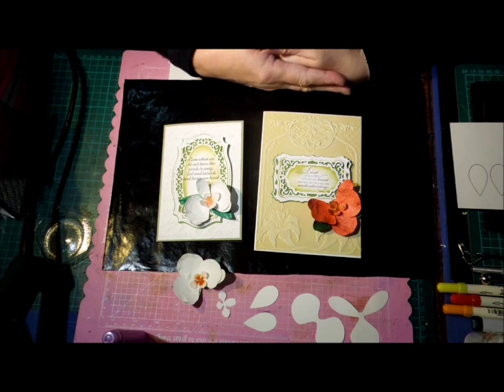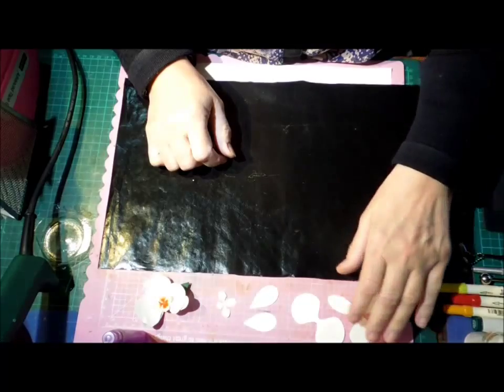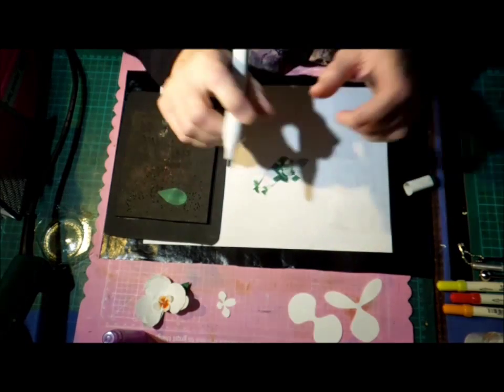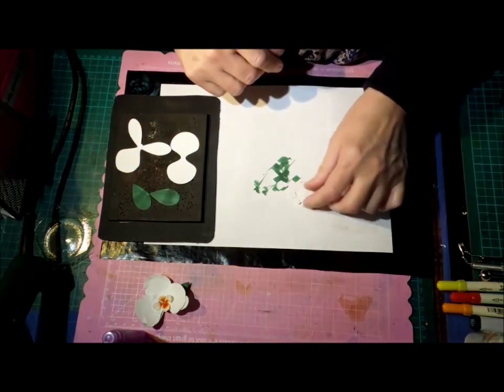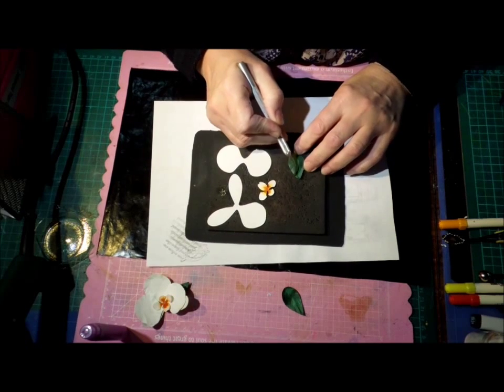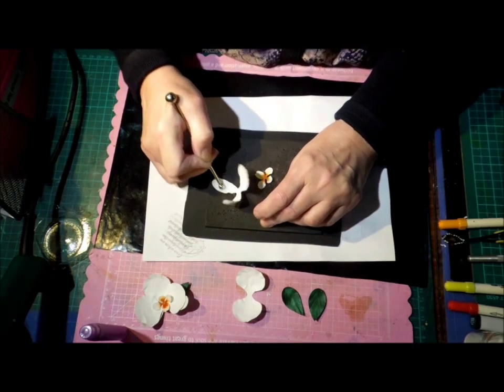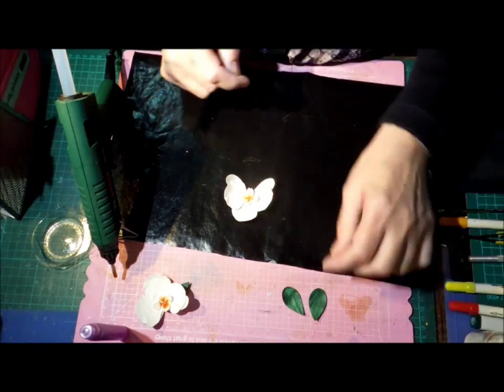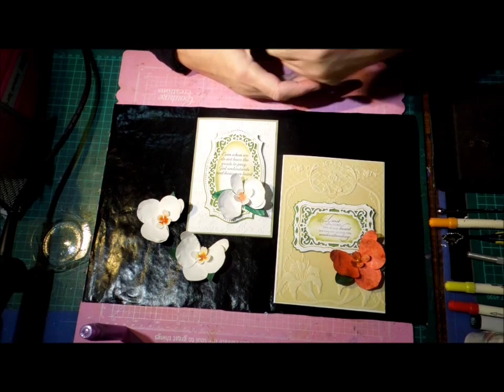Paper orchid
Paper orchid made using either ScanNCut file or jpg template.